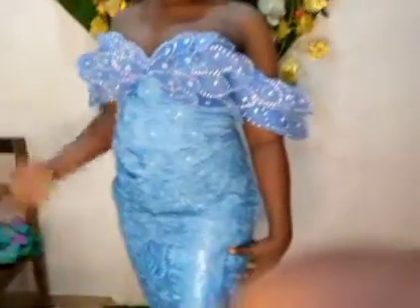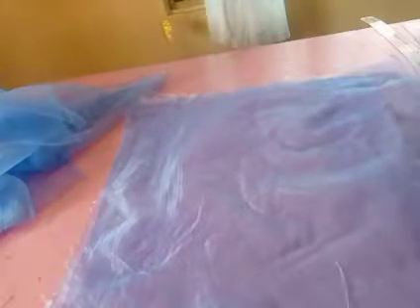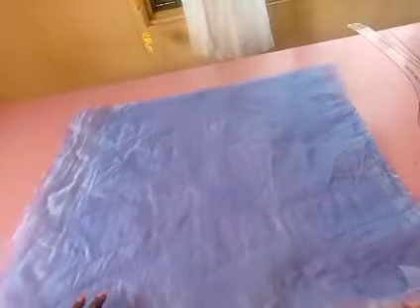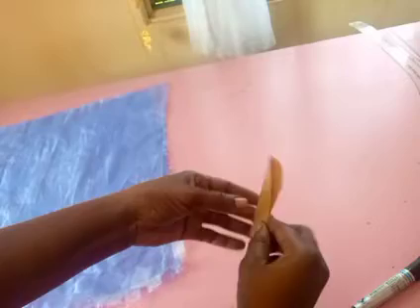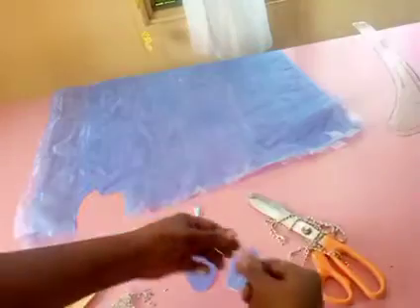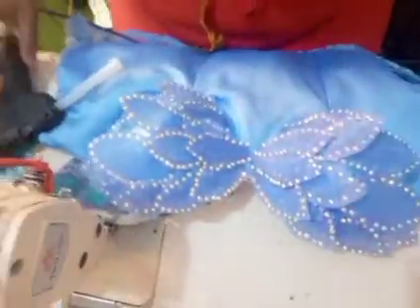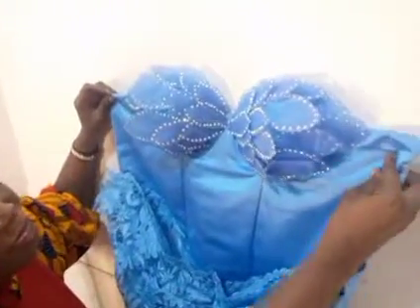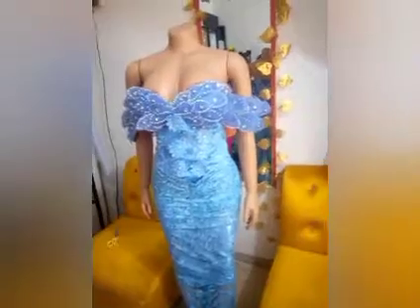How to create and attach a 3 D Appleaques with Rhinestones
today's Tutorial is about how to create a 3D no wire appleaques.
items
1 and quarter yards of organza
2 to 3 helming gum tape
Rhinestones or cup chains